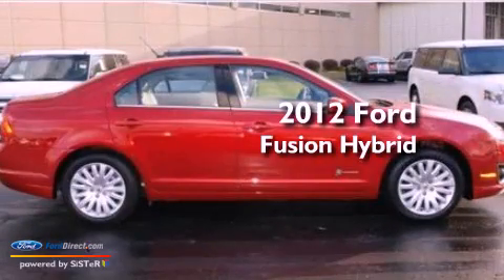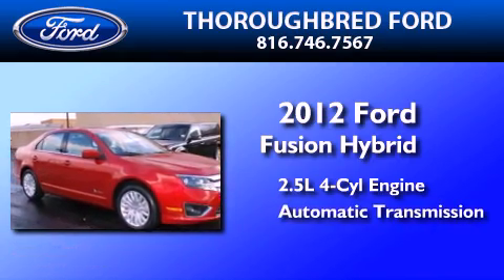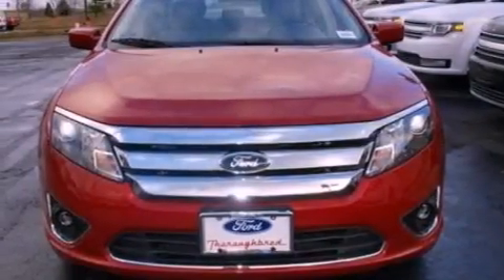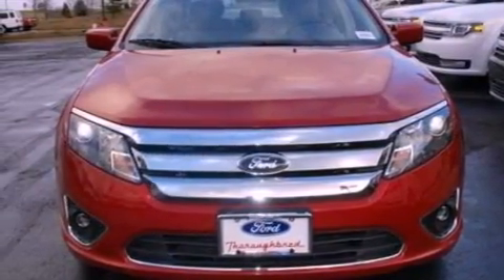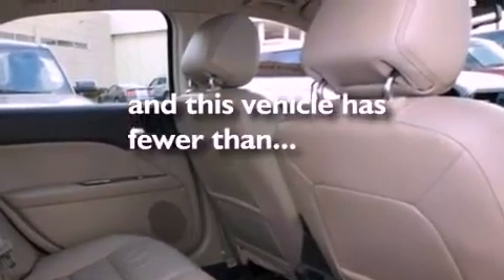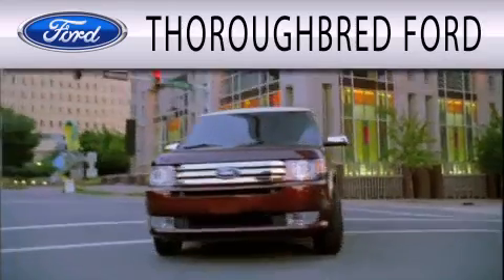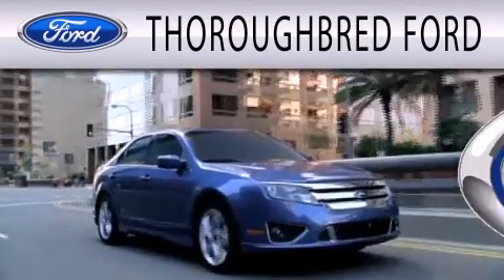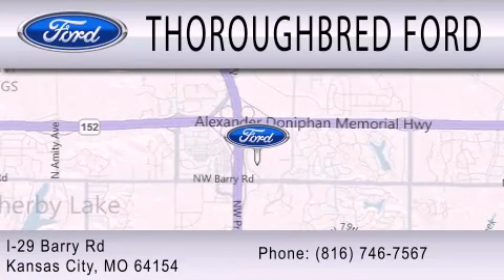Used 2012 FORD FUSION HYBRID Kansas City MO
Year : 2012
 Make : FORD
 Model : FUSION HYBRID
 Engine : 2.5L I4 16V MPFI DOHC HYBRID
 Trans . : AUTOMATIC CVT
 Exterior : RED CANDY TINTED METALLIC
 Miles : 17,106
 Interior : MEDIUM LIGHT STONE
 Stock : 31228A